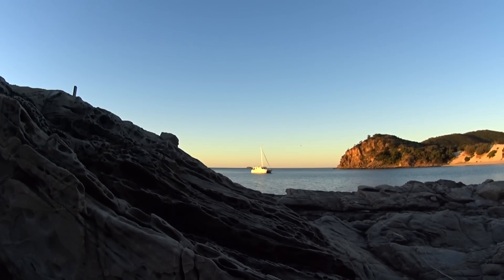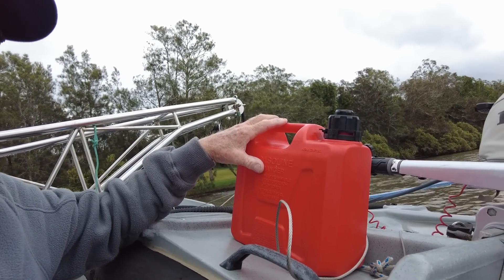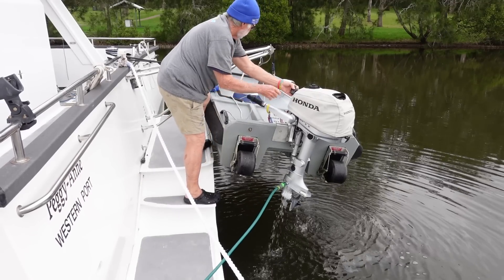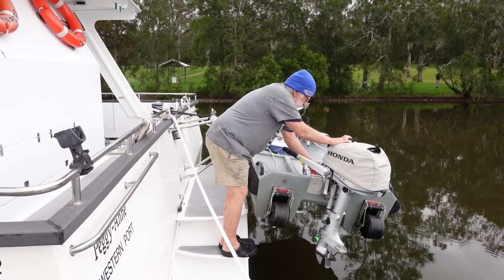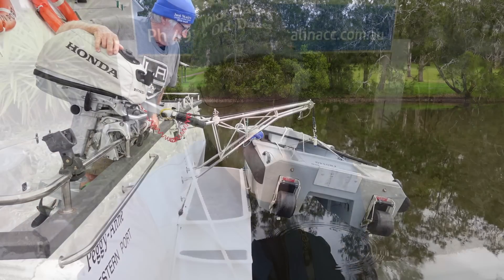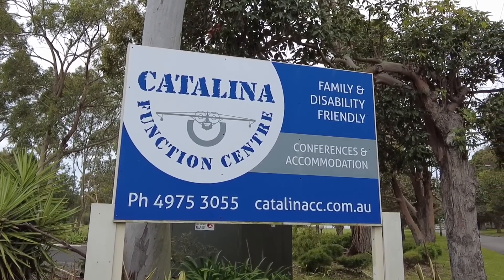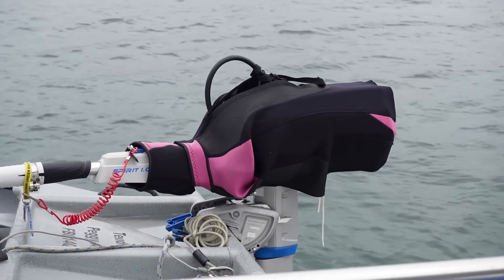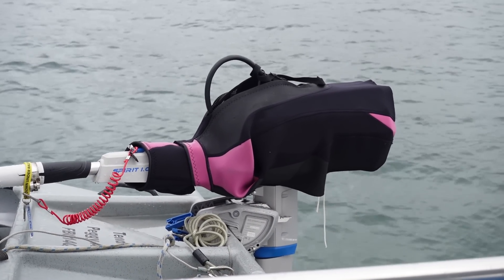Episode19 Lets Get an e Outboard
Will an electric outboard do the job? Let's find out...We cruise extensively along the East Australian Coast on our 13 meter catamaran. Join us as we explore new cruising grounds, cross bars, fix all kinds of problems, ride out rough weather and live aboard for extended periods.
We even have a playlist that gets us on other peoples boats.
We hope that our videos encourage others to get on board and experience this fantastic lifestyle.
If you want to follow us in real time check out our Facebook page .
Cruising East Coast Australia